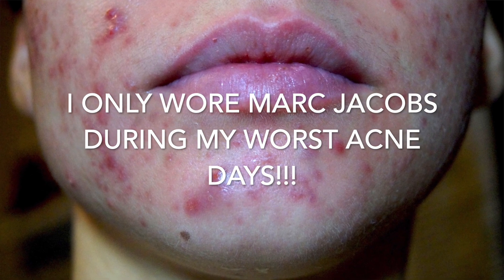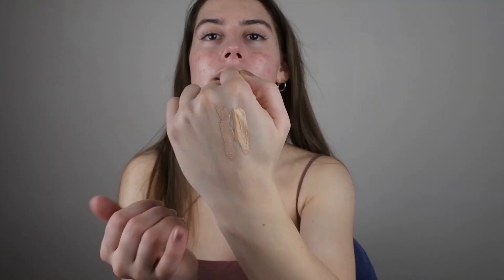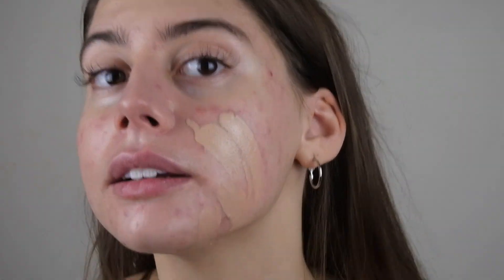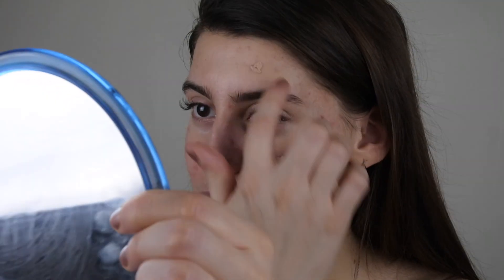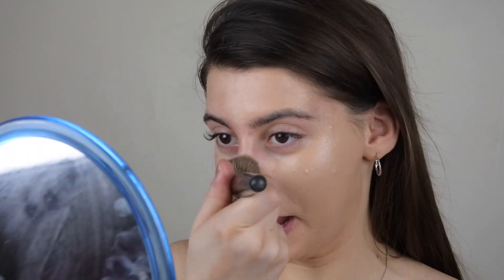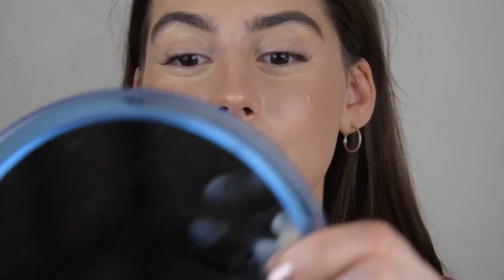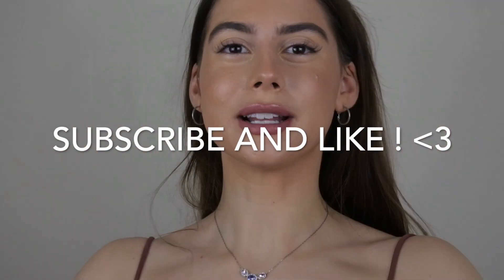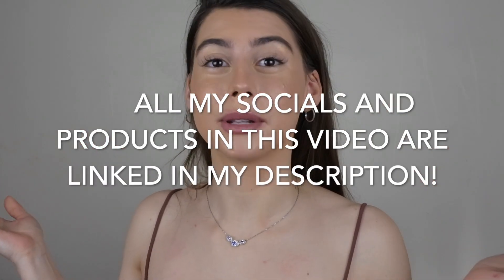DERMACOL VS. MARC JACOBS.. WHICH COVERS ACNE BETTER?! || (Marc jacobs was my fav acne foundation..)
Hello! This is a video all about on how to cover of acne scars and blemishes with foundation! Best way to cover up acne scars with makeup flawlessly! I hope you enjoy this NON CAKEY natural glam acne coverage makeup look!

○ HOW TO COVER UP ACNE WITH NO FOUNDATION || Chit Chat skin issues, thoughts on accutane, confidence:

It Cosmetics Bye Bye Under Eye Concealer:

Elf Flat Eyeliner Brush (for carving brows):

Morphe M335 (Buff Out Brows):

My Morning Skincare Routine Products!:

I use the Banish Vitamin C Beauty Elixir Toner Spray and the Banish Vitamin C Facial Repairing cream in my routine you can get on the website here!:

Get Teamiblends Healthiest Matcha Powder!(Also is contained with wheatgrass, spinach, kale, chlorophyll, chlorella, broccoli, spirulina, dandelion root and more!):

15% code:  SONIAA15 off any order!
20% code:  SONIAA20 off $29+ orders!
25% code:  SONIAA25 off $39+ orders!